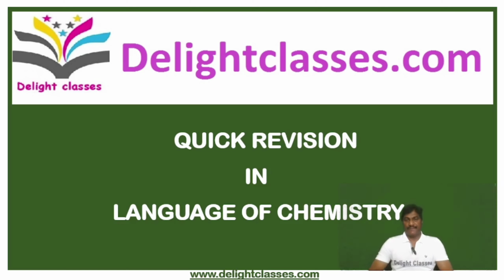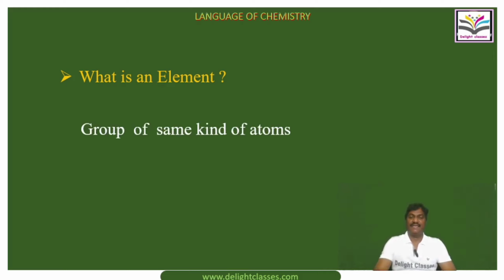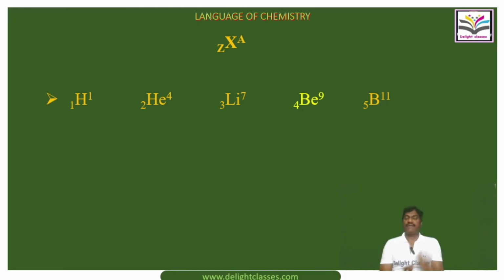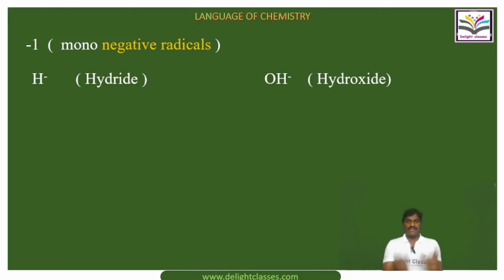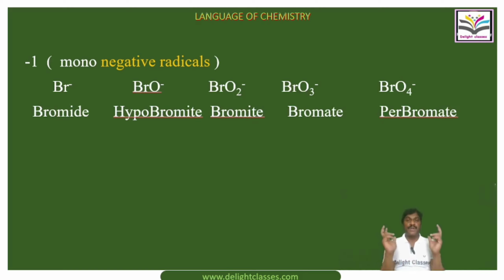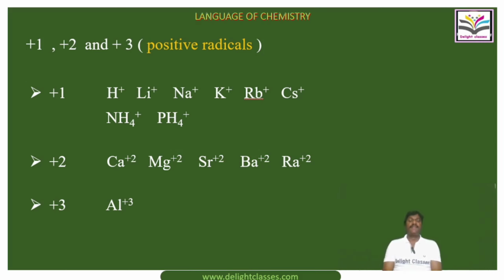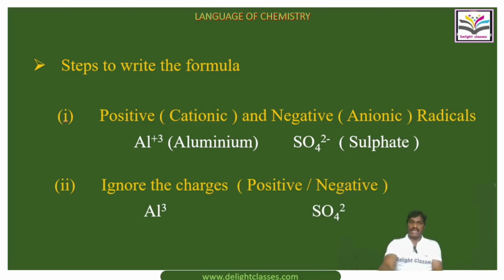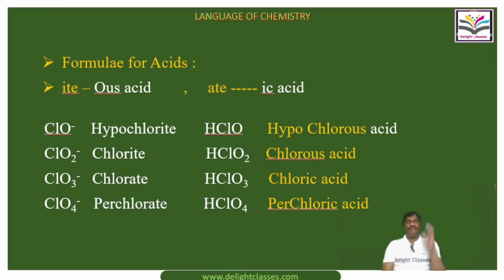LANGUAGE OF CHEMISTRY | somebasicconceptofchemistry olympiad.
BASICS IN CHEMISTRY